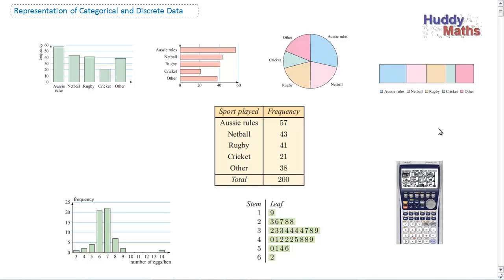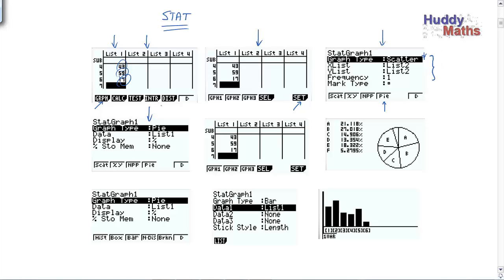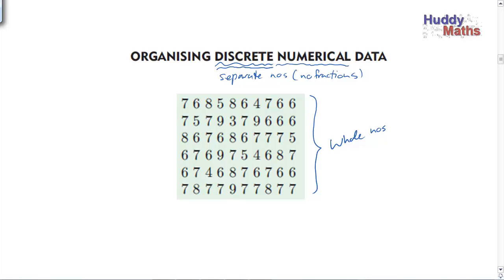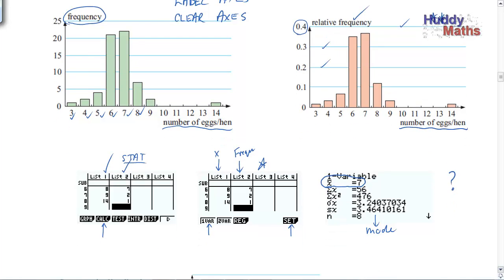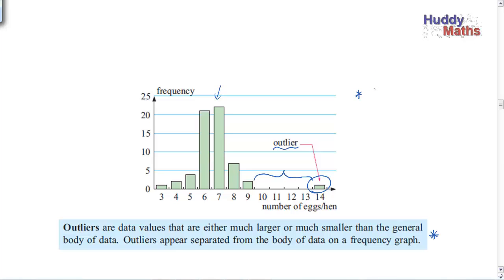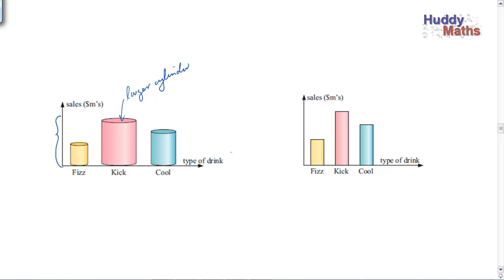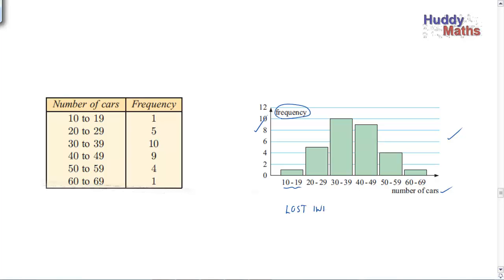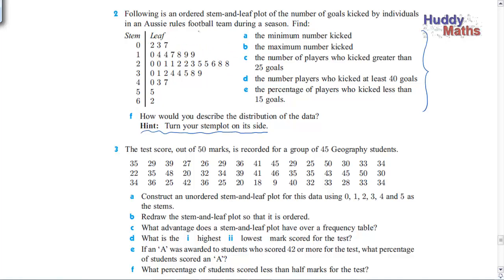Representation of Categorical and Discrete Data